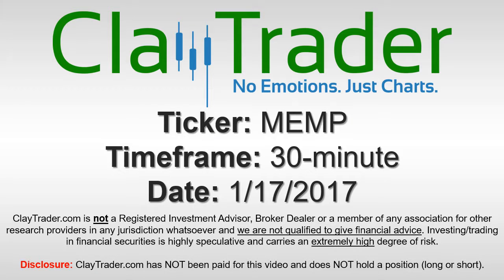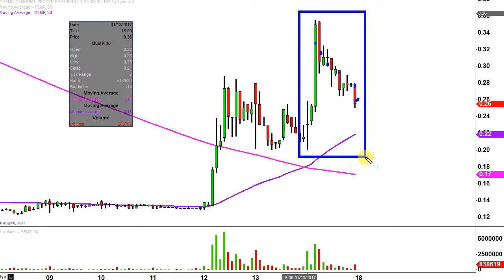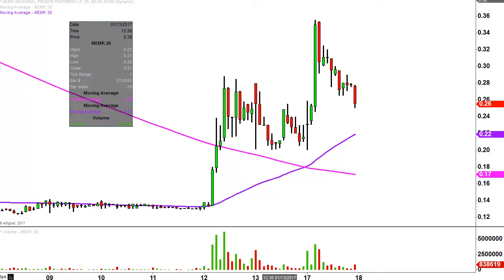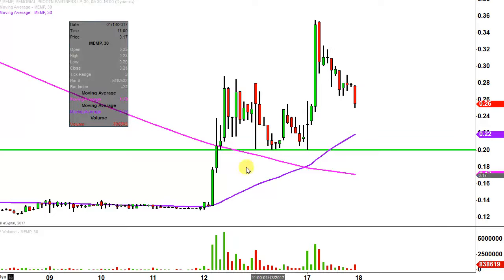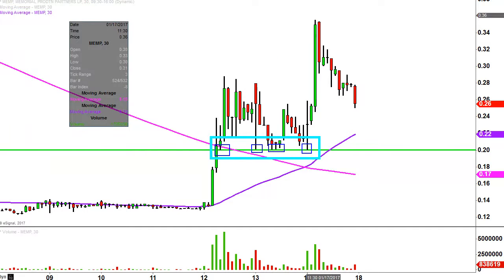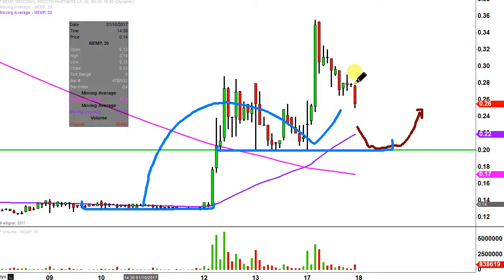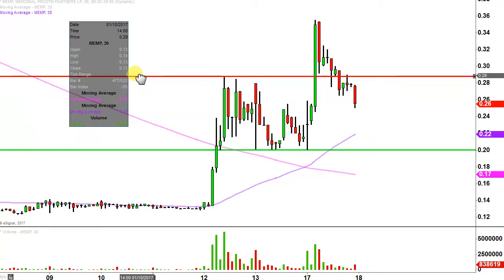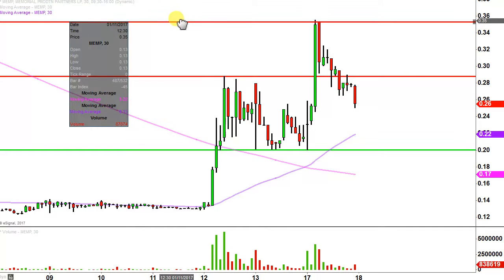Memorial Production Partners LP - MEMP Stock Chart Technical Analysis for 01-17-17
Learn how to read stock charts and identify technical patterns as ClayTrader does a quick stock chart review on Memorial Production Partners LP (MEMP).